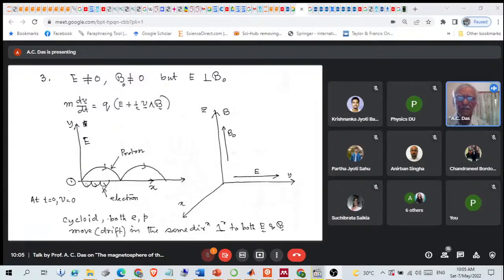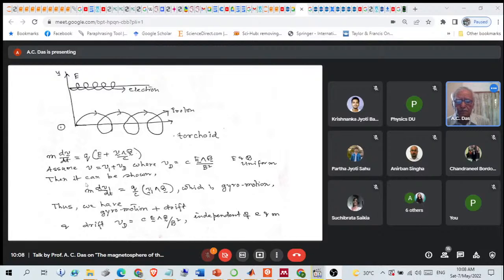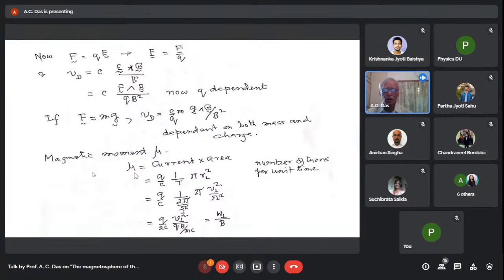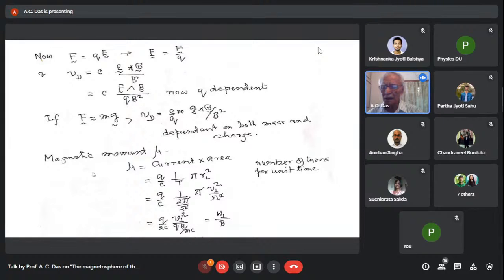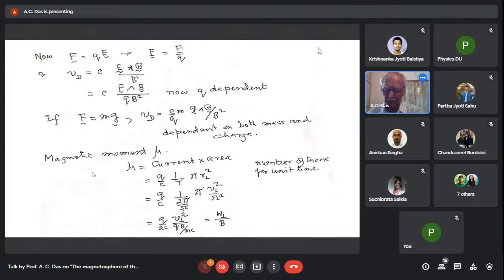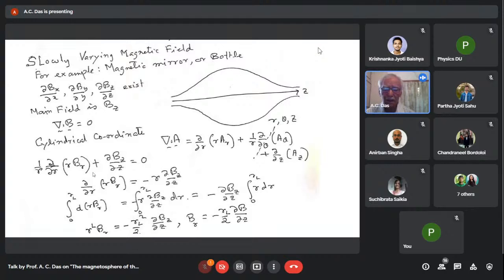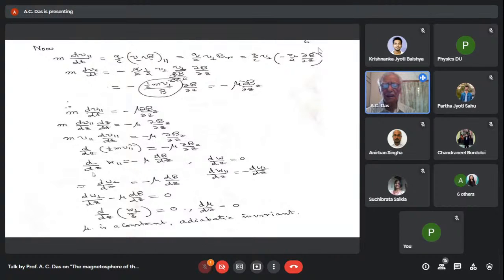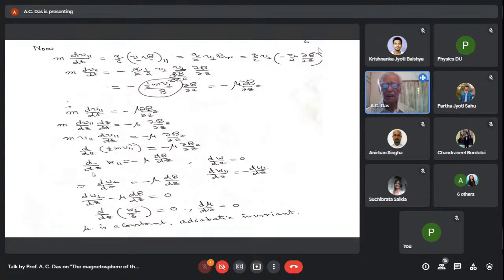Physics DU Live Stream